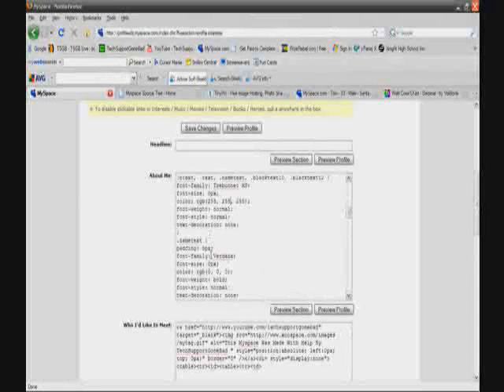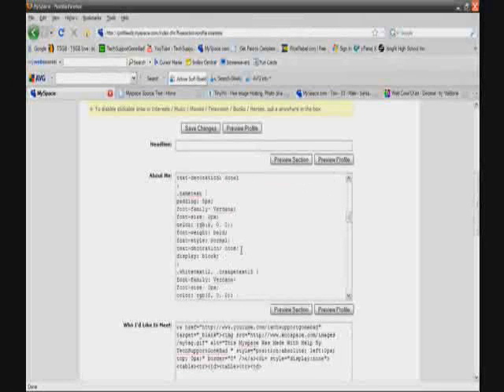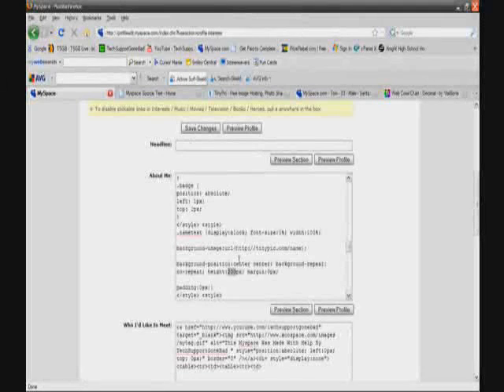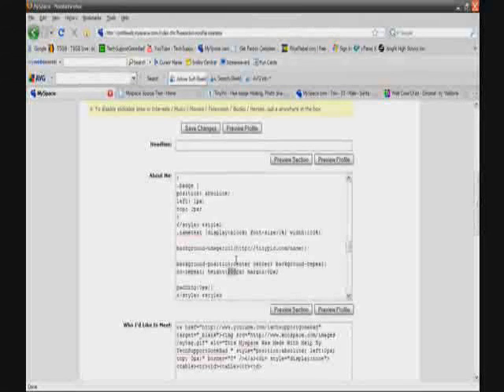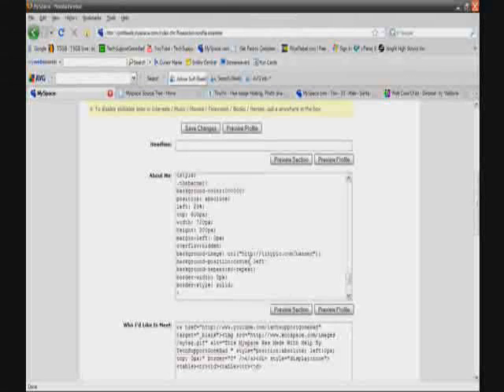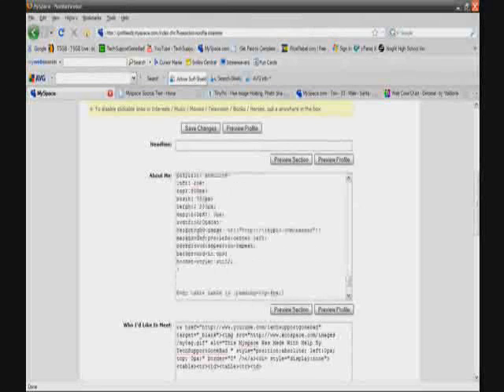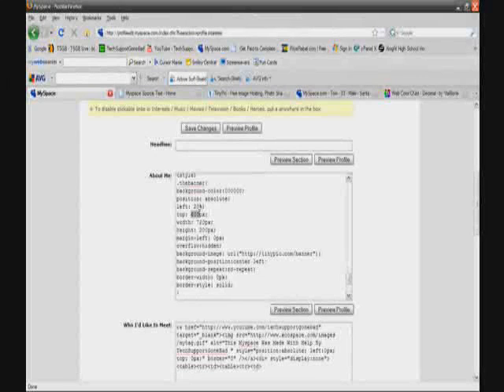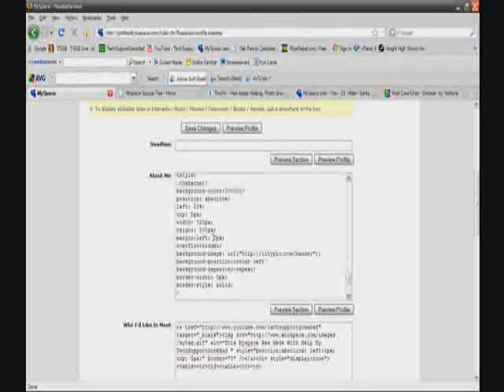Myspace CSS Tutorial (Part 2)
How To Completely Code Your Myspace Layout So You Can Complete The Final Step Of Getting It On Your Myspace. I Get In Complete Detail In This Video On How To Do Everything From Change Font Color To Resizing The Images So It Fits Your Myspace.

Please Note: I Had To Change The Code I Was Using So The Coding Provided For You Guys Is Different Than The Coding In The Video, But Its Pretty Much The Same Thing So You Should Still Be Able To Figure It Out.

This Video Is Part 2 Of A Two Part Video Series.

Watch These Two Video Before Watching This One And You'll Get Caught Up With Where I Am Right Now:

Watch This Video To Learn How To Get Your Banner To The Top Of Your Myspace The Easier Way: